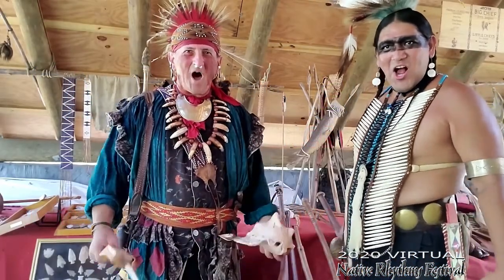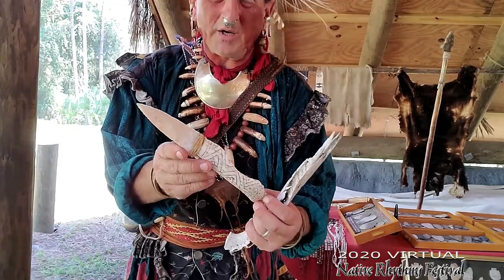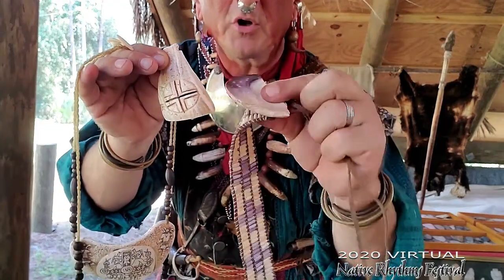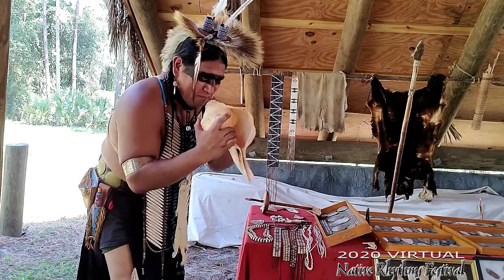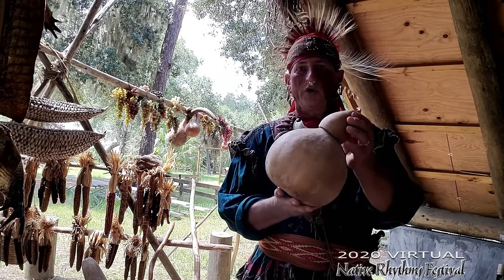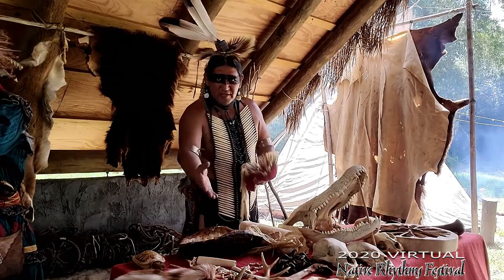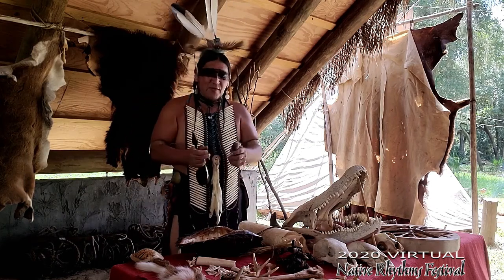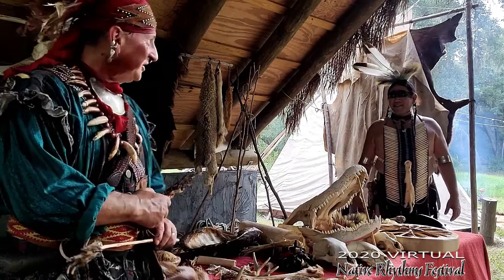4 EAST MEETS WEST: Tomahawks & Knives, Jewelry, and Farming Practices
In 1988, Jim Sawgrass began presenting programs professionally on Native American history and started the "Deep Forest Historical Native American Programs". Since then, he has performed at places like schools, Pow Wows, state and national parks, Walt Disney World, Universal Studios, Sea World, New Orleans Jazz & Heritage Festivals and many other places around the U.S. He also been featured on many television networks such as History Channel, Travel Channel and Discovery Channel. Teaming with Martin Olvera, they compare and contrast the cultures of indigenous peoples in the different parts of this country in a program they call East Meets West. This lesson looks at Native tomahawks & knives, jewelry, and farming practices.